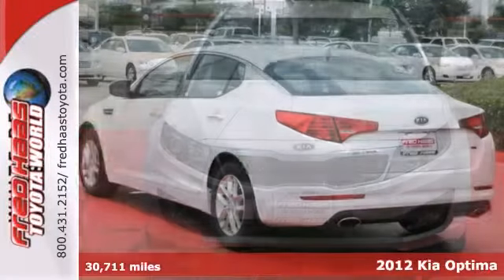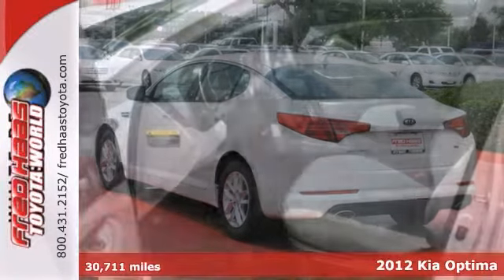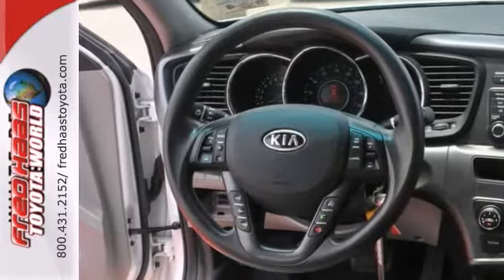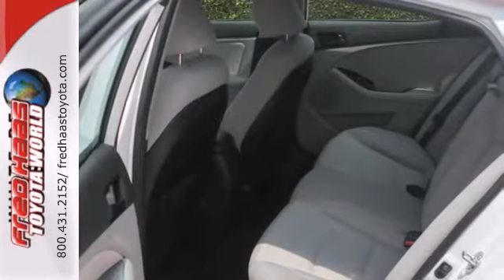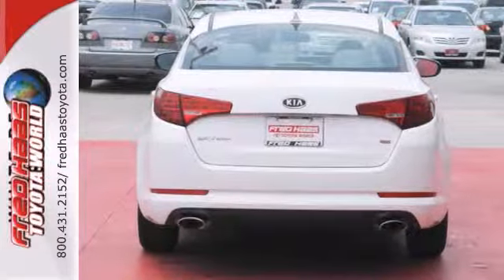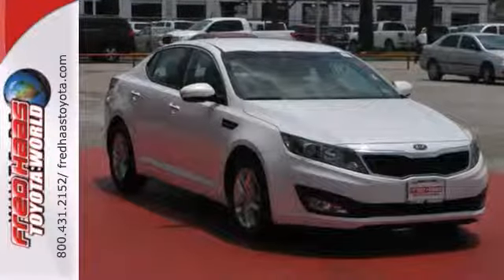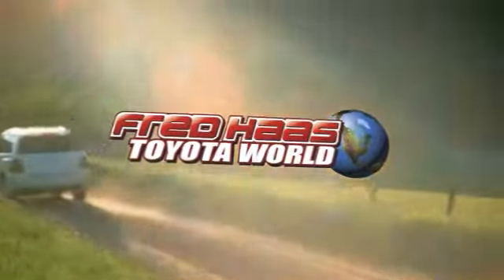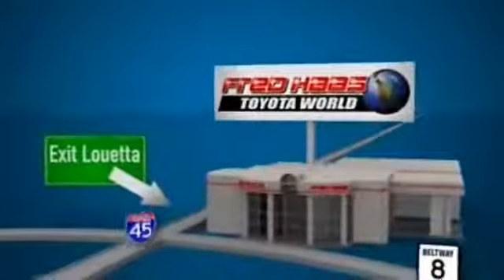2012 Kia Optima Katy Sugarland, TX CG015716P - SOLD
Year: 2012
Make: Kia
Model: Optima
Trim: 4 Door Car
Engine: 2.4L 16-valve
Transmission: 6-Speed Automatic
Color: White
Interior: Gray
Mileage: 30711
Stock #: CG015716P

Address:
20400 I-45 North